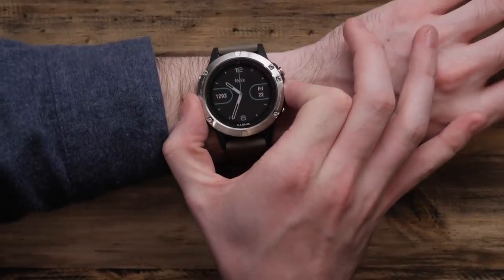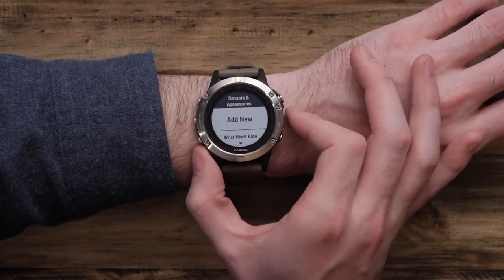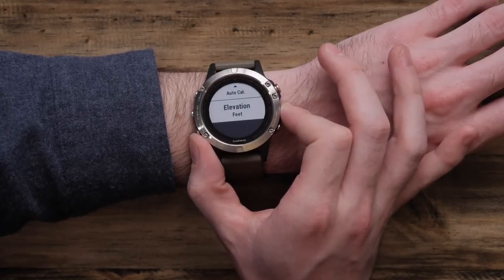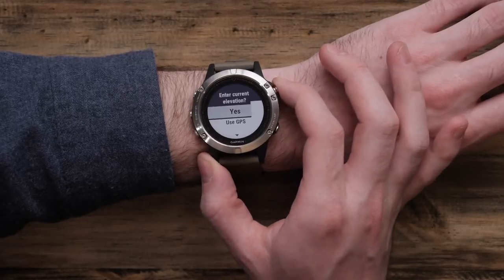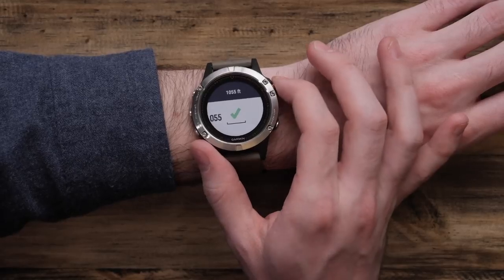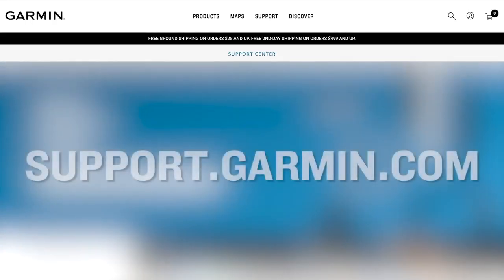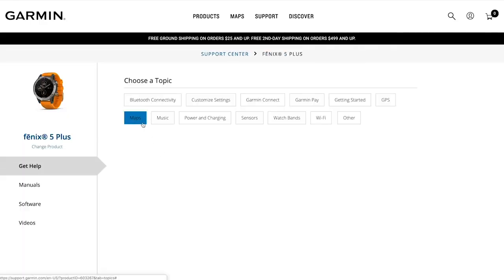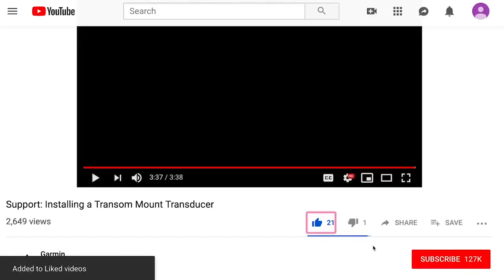Garmin Fenix 5 How to: Altimeter Calibration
Informational video on adjusting Altimeter Calibration for your Garmin Fenix 5.

Official Retailers for Garmin.